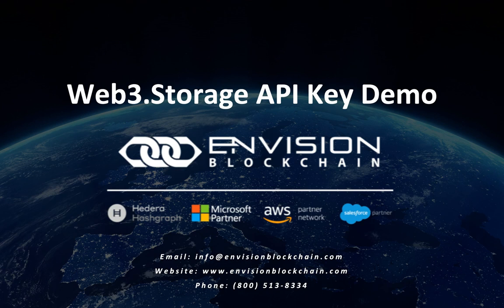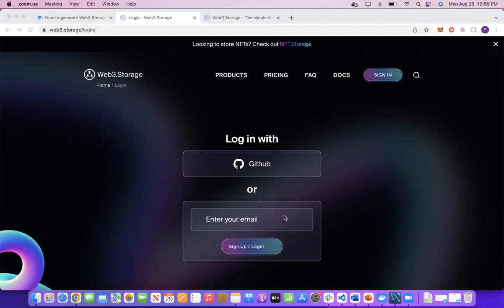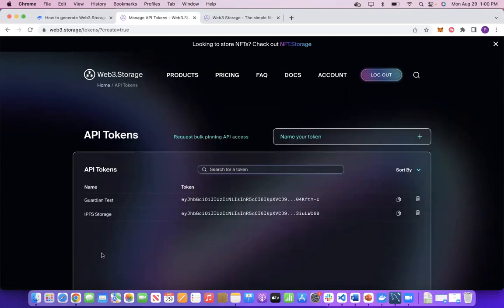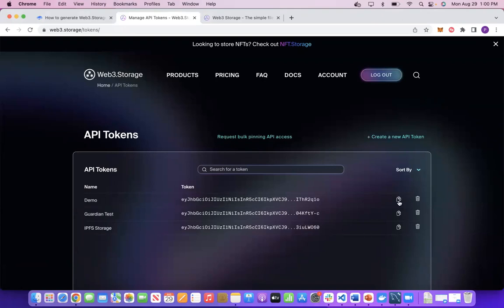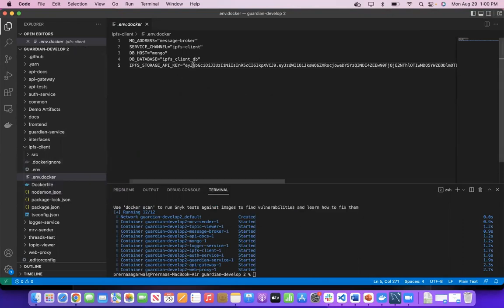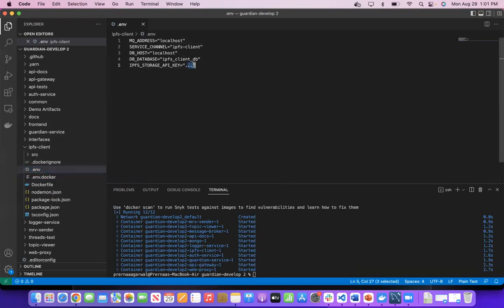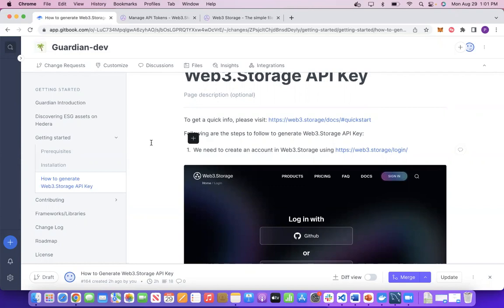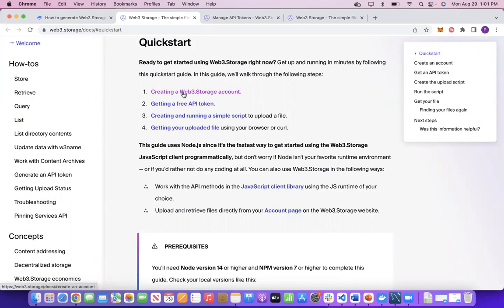Web3 Storage API Key Demo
This is a demo on how to create an Filecoin Web3.Storage account and how to place the API key into the Guardian environment variables to successfully configure the IPFS component of the Guardian.

The Guardian is an open-source tool that leverages the Hedera public distributed ledger network to mint emissions and carbon offset tokens. It provides auditable, traceable, reproducible records that document the emission process and lifecycle of carbon credits, which reduce fraud in the ESG market.

On Github
  Submit a Policy Request, Enhancement, or a Bug

Envision Blockchain Solutions builds applications for the Web3 space. Our mission is to reshape and align today's systems allowing organizations to recognize the new value in tomorrow's Industry Vertical Solutions. The management team has years of Fortune 500 experience and has built a team of subject matter experts in Web3 and Business Transformation Processes. We focus on guiding organizations through 3 major milestones on their Web3 journey: Use Case Analysis, Proof of Concept Development, and Scaled Deployments.

System Integration:
✅ Dynamics 365
✅ Custom Applications

Blockchain Services:
✅ Enterprise Tokenization
✅ Mobile and Web UI/UX Development
✅ Solution Testing